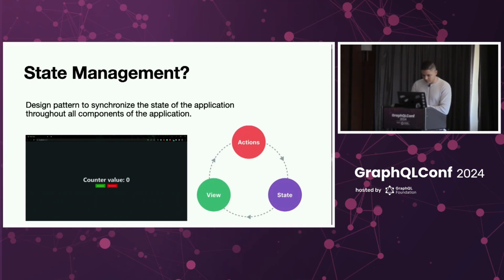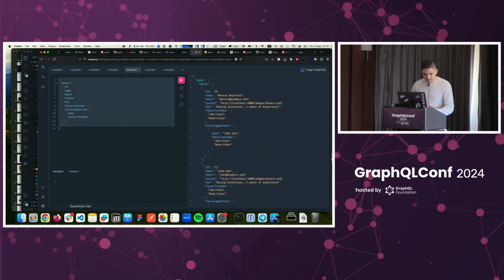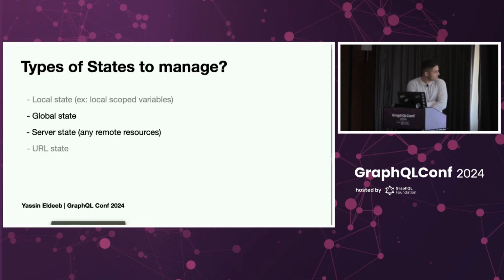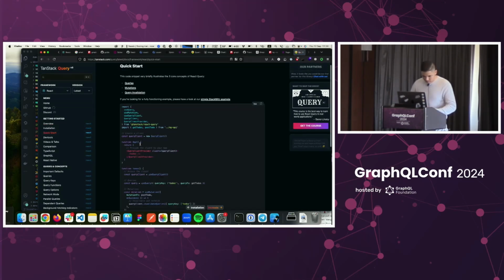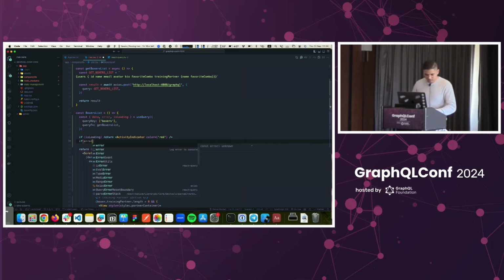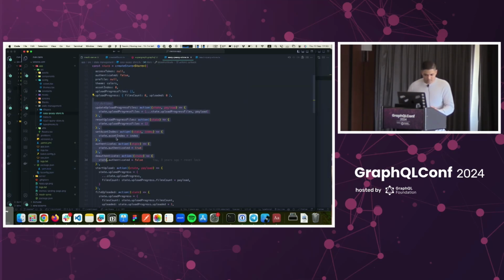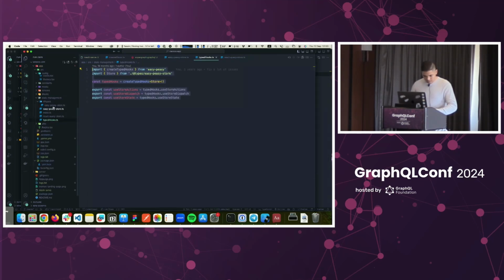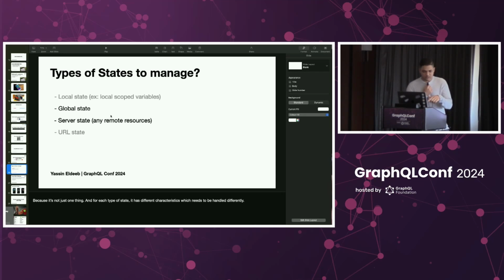Workshop: Cross-Platform GraphQL & State Management with React Native - Yassin Eldeeb, The Guild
Workshop: Efficient Cross-Platform GraphQL and State Management with React Native

In this hands-on workshop, we’ll explore building cross-platform applications with GraphQL and React Native. Learn how to create an efficient data management setup that works seamlessly across Windows, iOS, Android, and web platforms. Key takeaways include: - Setting up a GraphQL client in React Native - Managing local and remote state by combining Easy Peasy and React Query - Leveraging offline support, caching, and background fetching - Optimizing performance for mobile applications By the end, you’ll understand how to harness GraphQL to build robust and user-friendly cross-platform apps that are easy to develop and maintain.